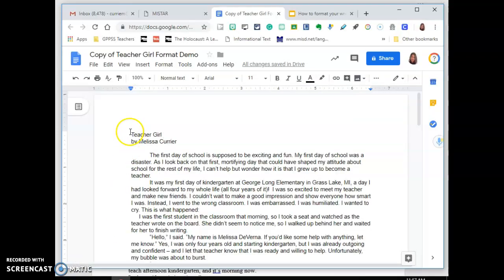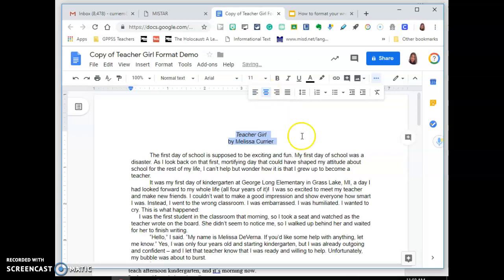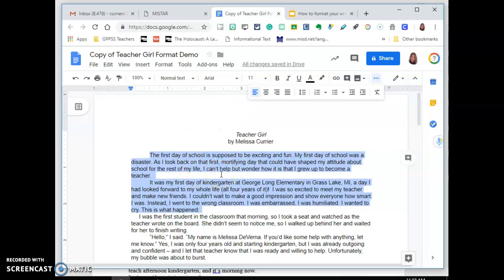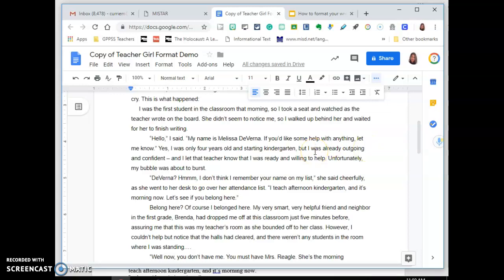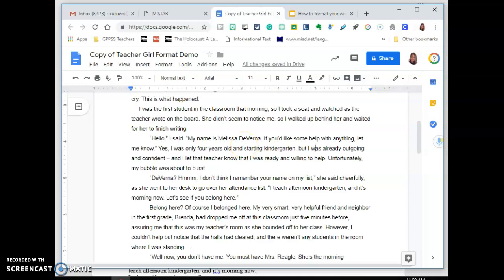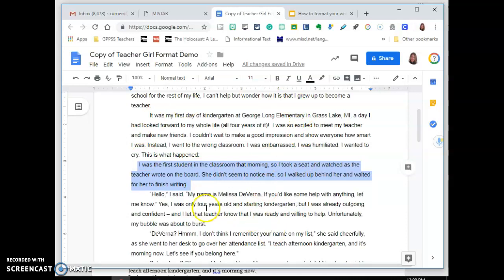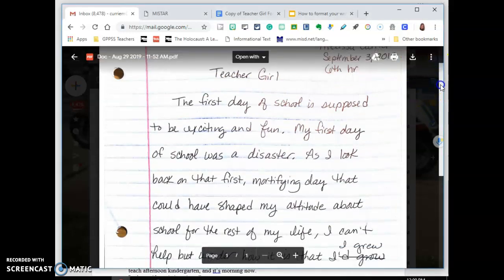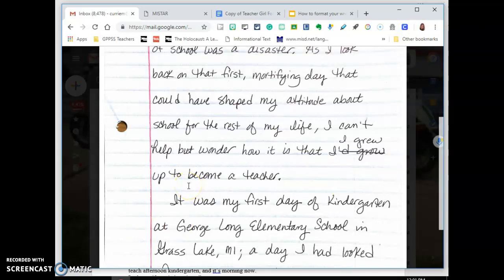How to format assignments